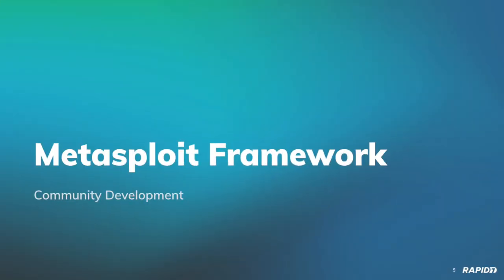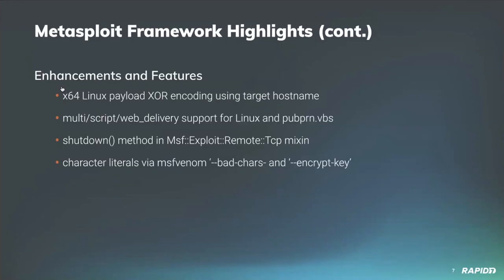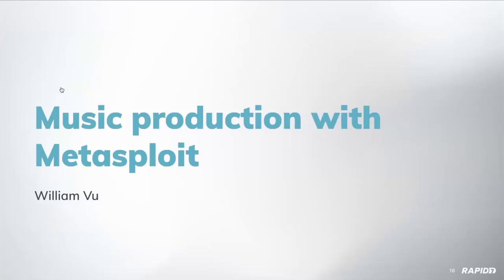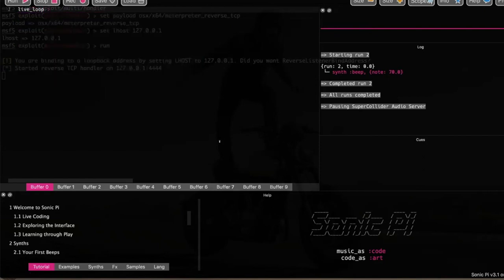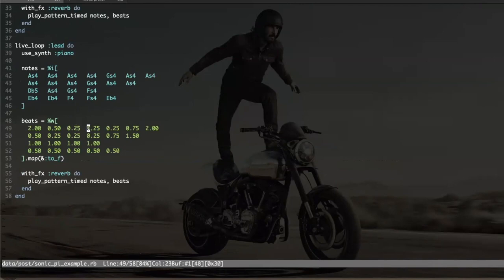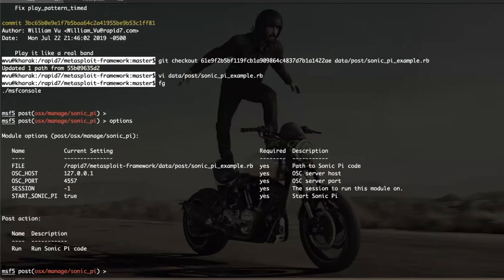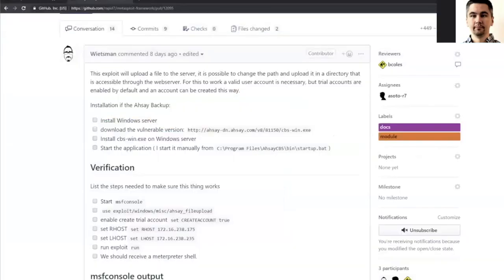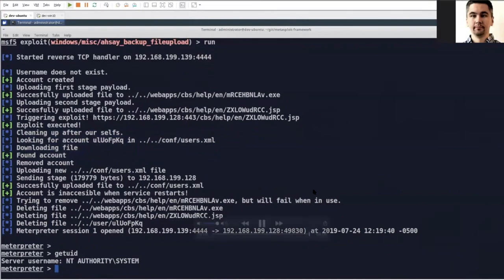Metasploit Demo Meeting 2019-07-30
This week's demo meeting covers the following NEW modules:

* PHP Laravel Framework token Unserialize (CVE-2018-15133, CVE-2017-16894)
* Ahsay Backup v7.x-v8.1.1.50 file upload (CVE-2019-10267)
* WP Database Backup
* Windows 10 AppXSvc Hard Link (CVE-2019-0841)
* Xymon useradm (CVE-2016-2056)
* Schneider Electric Pelco Endura NET55XX Encoder (CVE-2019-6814)
* Windows NtUserSetWindowFNID Win32k User Callback (CVE-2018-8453)
* Applocker Evasion - .NET Framework Installation Utility

And there's also a number of enhancements and bug fixes we cover, too!